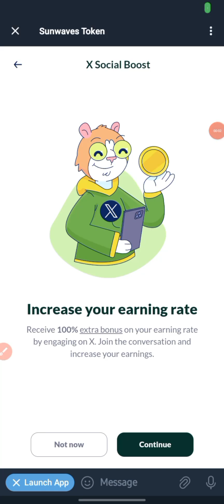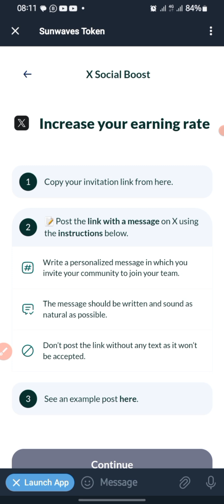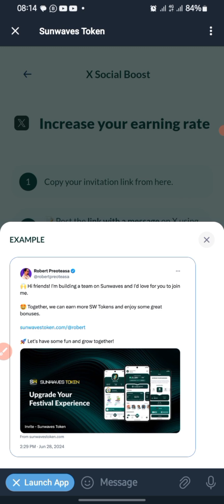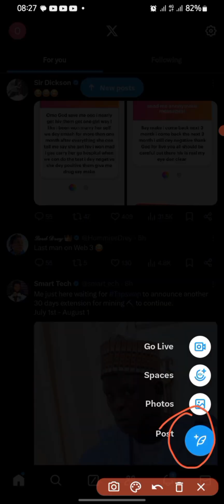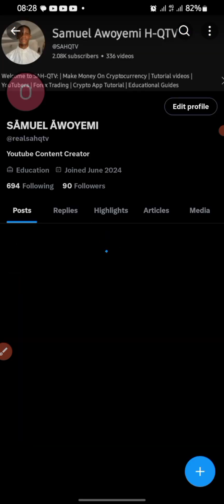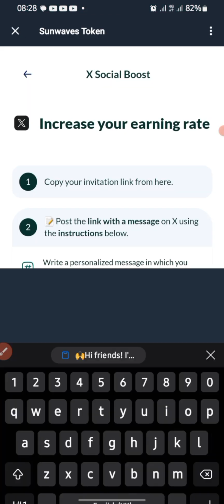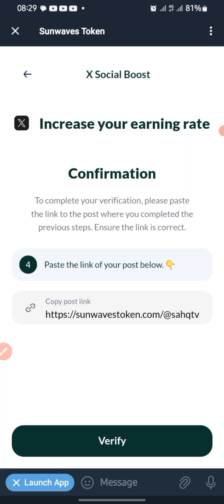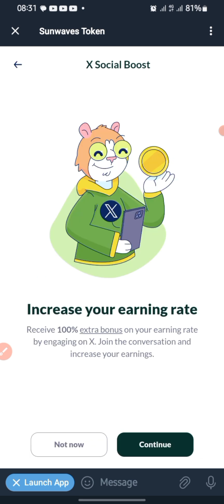SunWaves KYC Step 3 | SunWaves X Post Verification Step By Step || Verify SunWaves With X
Verify SunWaves With X | SunWaves X Verification Successful | SunWaves X Social Boost

In this video I'm going to show you on how to verify SunWaves with X {Twitter} Verification

sunwaves sunwaveskyc sunwavesxverificaation sunwavesxpostverification sunwaveskycstep3sunwaves kycsunwaves kyc step 3verify sunwaves on xSunwaves x post verificationsunwaves kyc verificationsunwaves networkice network kyc step 3Verify SunWaves on twittersunwaves token kyc kaise karesunwaves sign upsunwaves mining app full overview